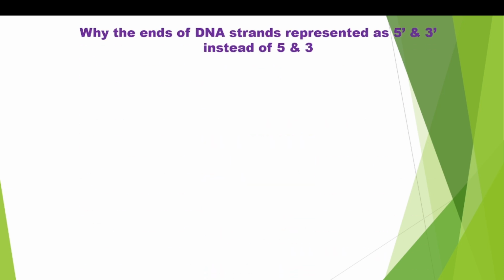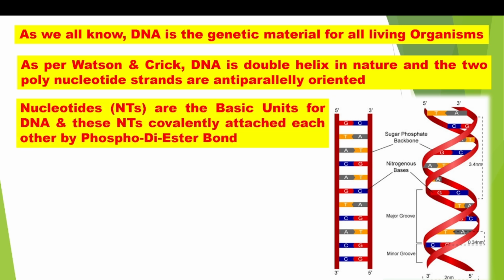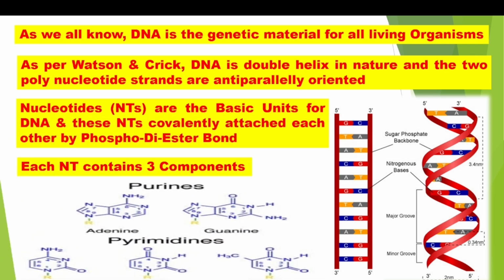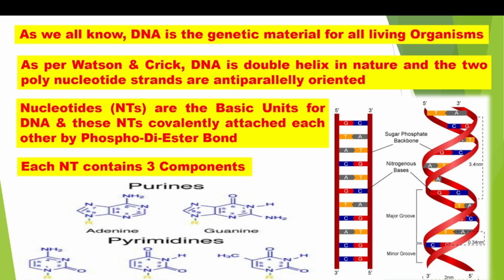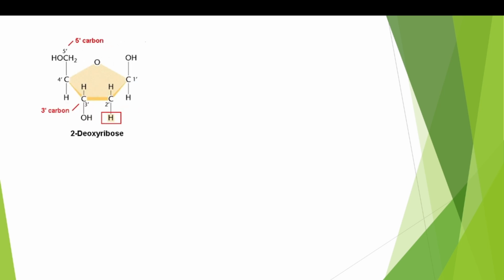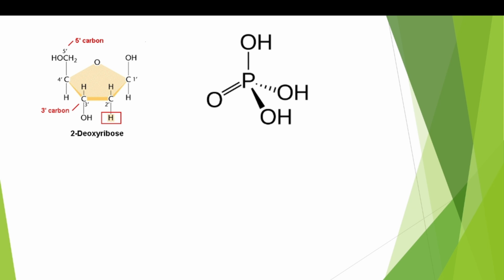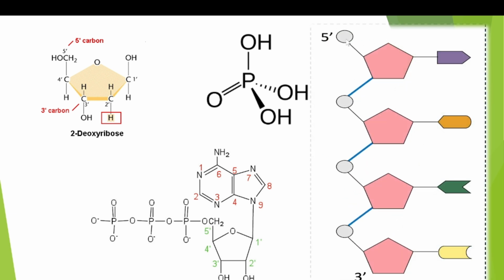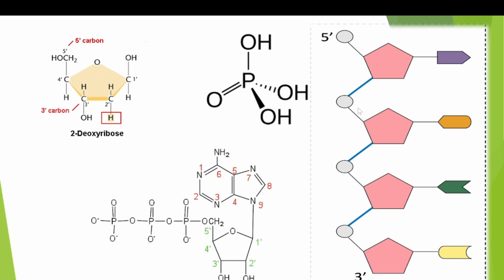5' & 3' Ends of DNA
The video describes about why the ends of DNA represented as 5' & 3' instead of 5 & 3